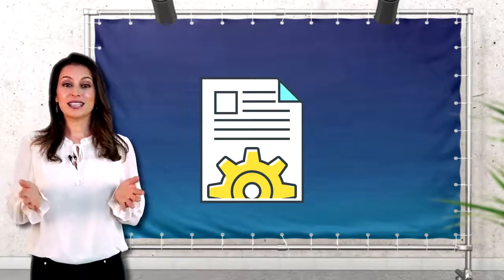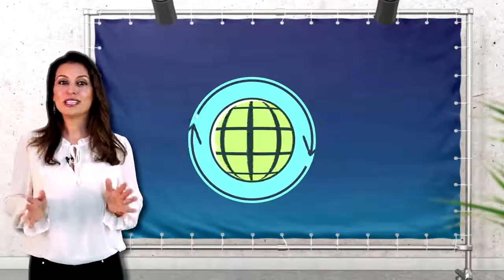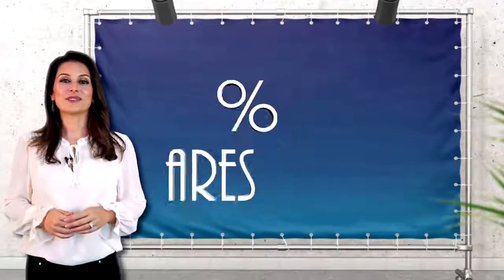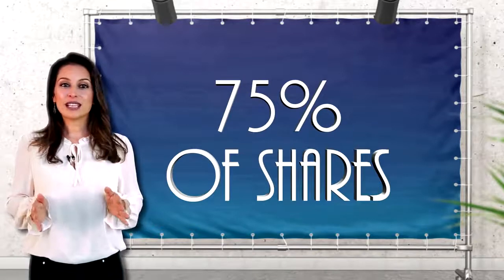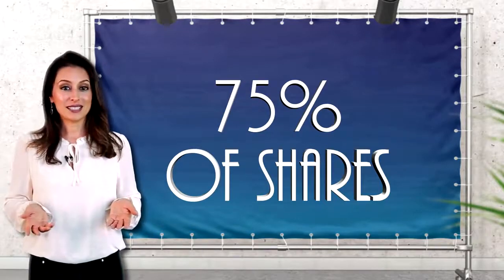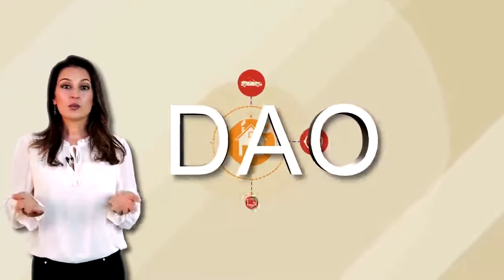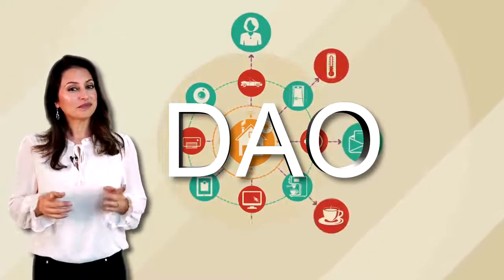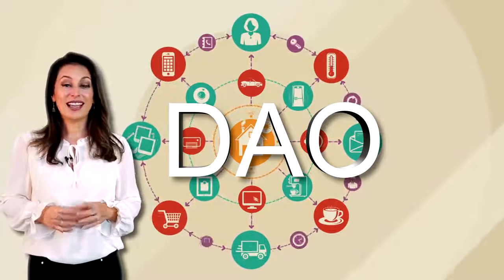5.Governance with Autonomy: Decentralized Autonomous Organization (DAO)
Source:
EDX
LinuxFoundationX LFS170x
Blockchain: Understanding Its Uses and Implications
A) Decentralized Autonomous Organization (DAO)

Decentralized Autonomous Organization (DAO) is a complex stack of smart contracts.

It’s important to understand that, at the moment, there is no such thing as a completely autonomous DAO. There are specific parts that are autonomous and others that are not so autonomous.

In simple terms, a DAO is an organization that runs on a stack of computer programs (called smart contracts in the blockchain world) that are all interconnected to maintain a set of pre-programmed rules that have been previously voted upon by a community.

When thinking about regular corporations stripped all the way down to their bare bones, they are basically different groups following rules, responsibilities, and duties given from those sitting at the top of the organization. The bigger they are, the more complex these pieces become. At the moment, a DAO's goal is to automate this complex system piece by piece.

Within each DAO, there is a kind of pooling process for humans to contribute new rules into the system. These rules are then presented to the community and voted upon, based on the DAOs previously created rules. These new rule commitments will need majority agreement (may be different for each DAO) from the community to make this rule real. If this new computer-coded rule is accepted by the community, then it will be placed into the stack of other computer coded rules to improve the overall autonomous organization.